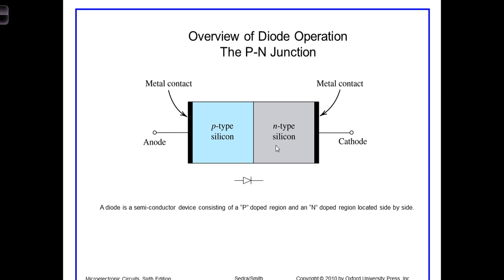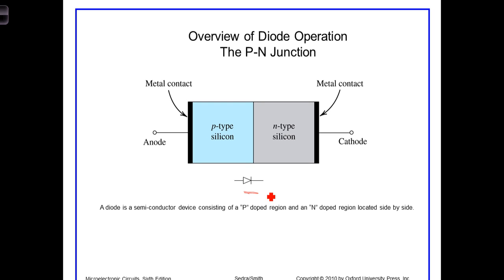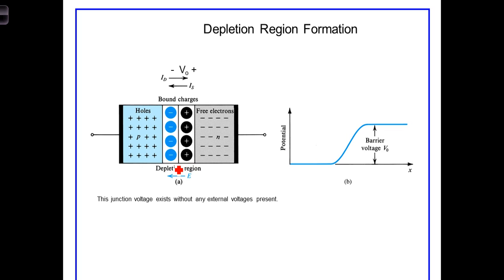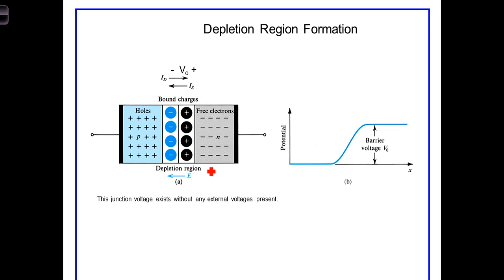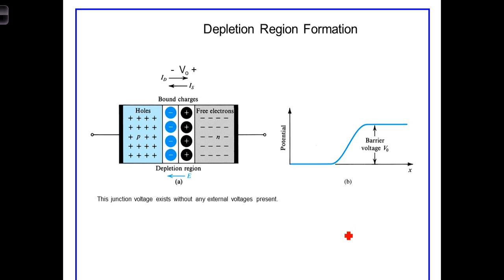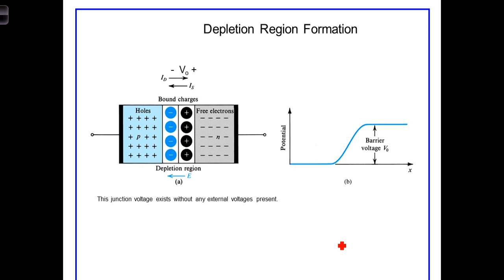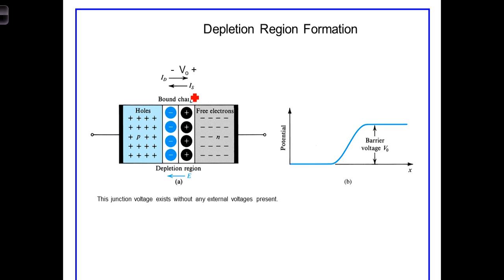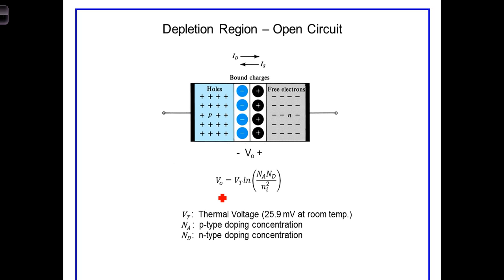L3 2 1pn junction basics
Description of pn junction mechanisms and depletion region